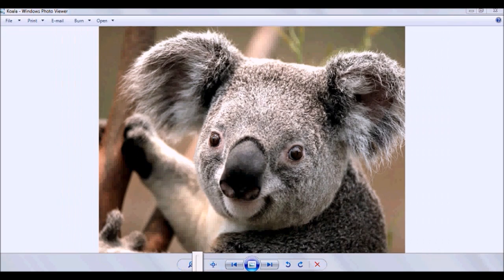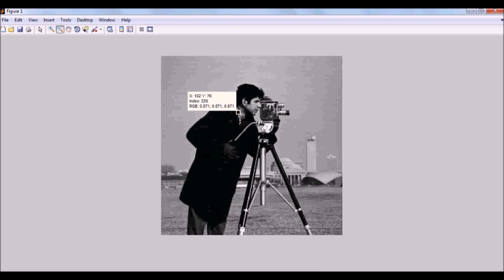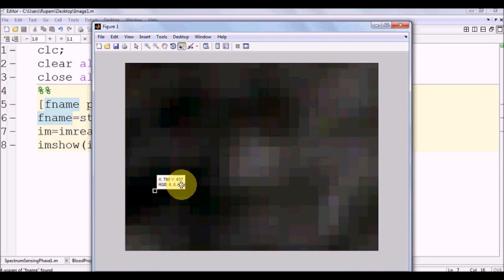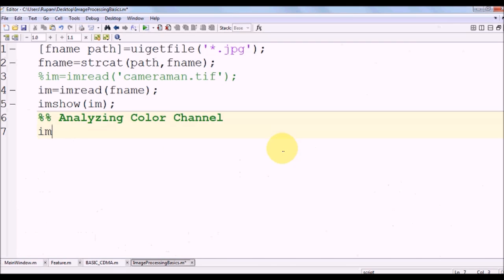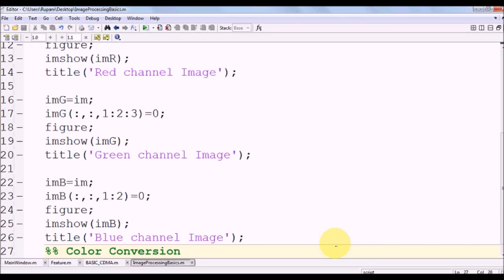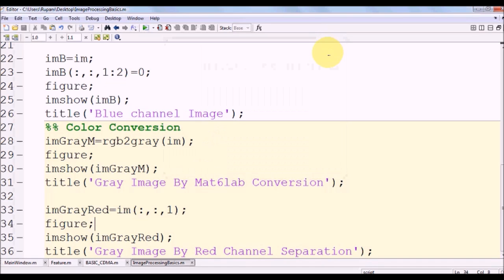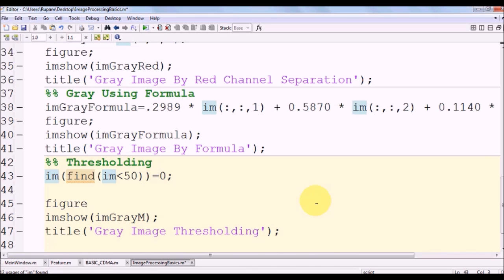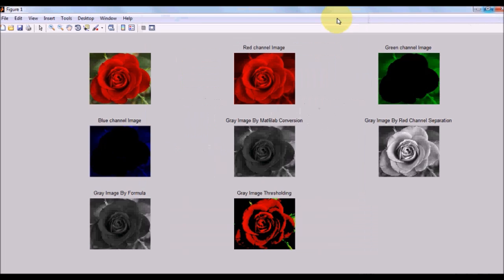Image Processing Basics in Matlab Part 1 :Pixel Basics, Color Channels, Gray Conversion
In this Matlab Video tutorial we learn about some of the very basics of image processing. What is an Image? How it is created? What is a gray scale image and a Color image? What is meant by image channels? How color images can be converted to Gray scale image? Also how to implement image conversion formula?